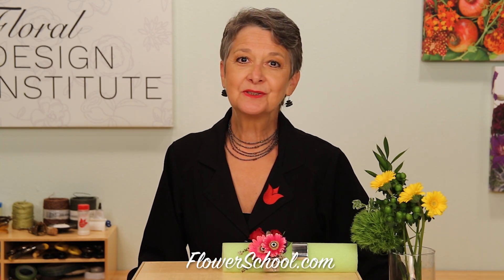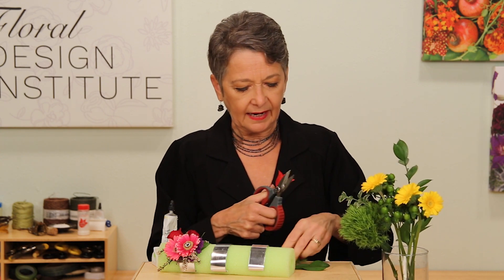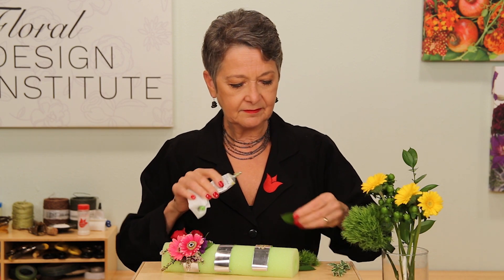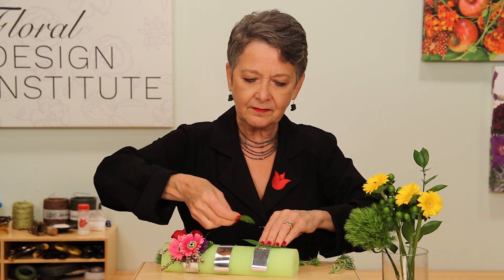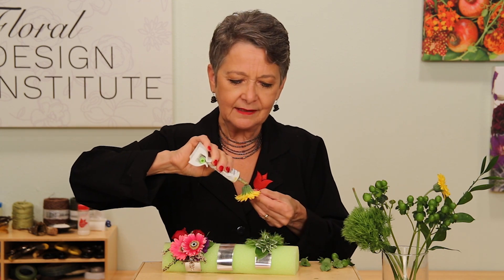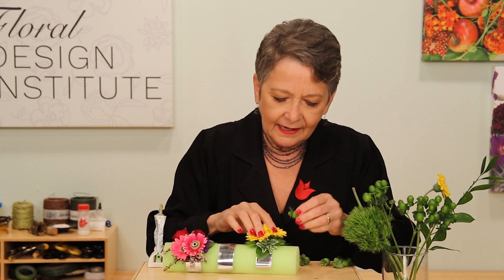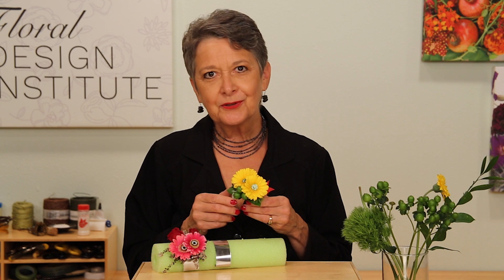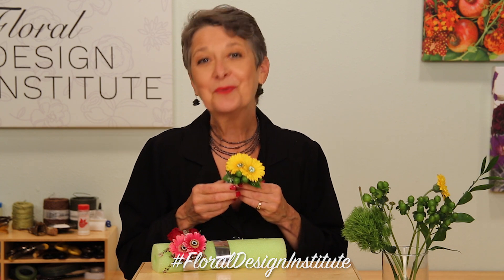Homecoming Wrist Corsage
Fall means back to school, football games and of course, the homecoming dance - flowers are an important part of that tradition! In this Flower School How-To Video Leanne shows you a jeweled-enhanced wrist cuff — a modern take on the classic wristlet corsage, updated and on-trend  for homecoming & prom (and even weddings), plus a clever technique to design several at one time for efficient assembly. Enjoy!